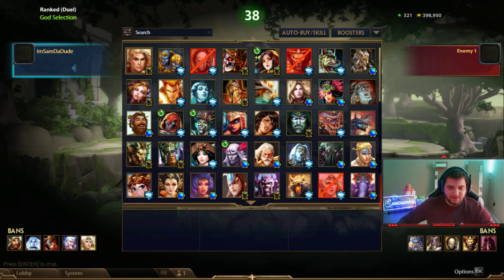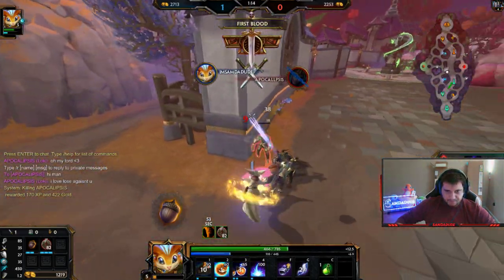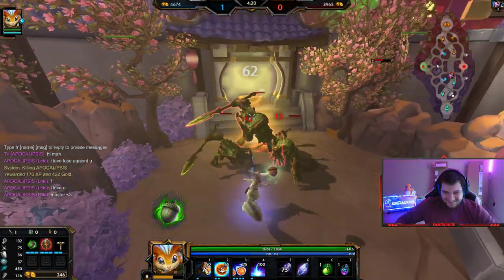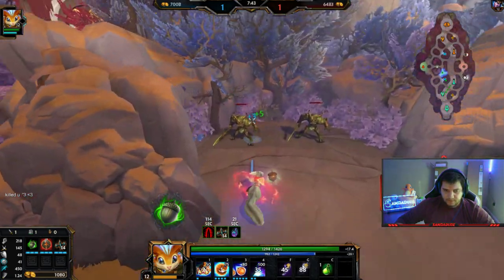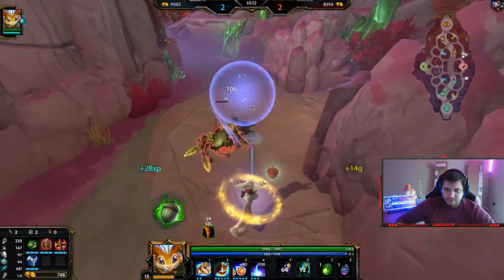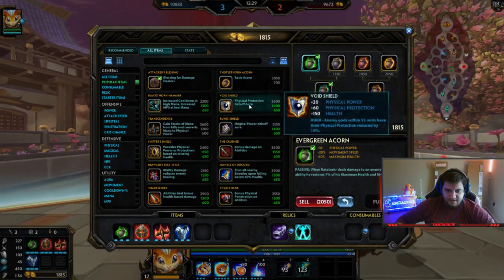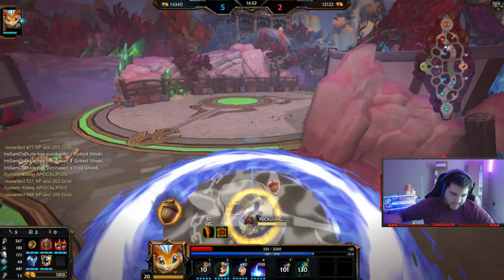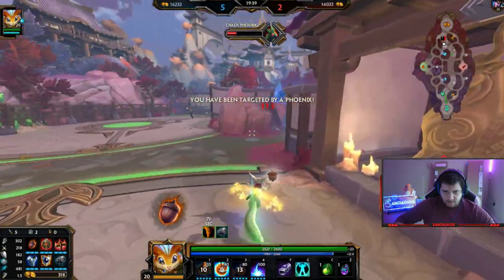RAT ROULETTE!! (NEW ACORN EVERY KILL) - Grandmasters Ranked 1v1 Duel - SMITE